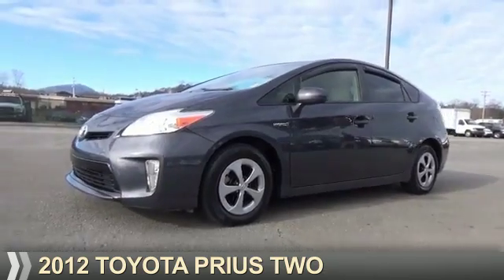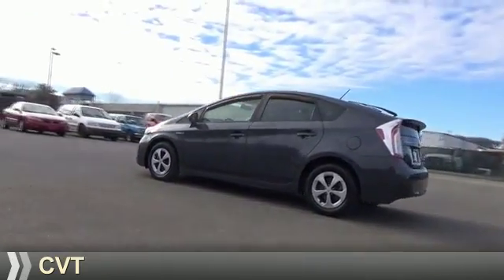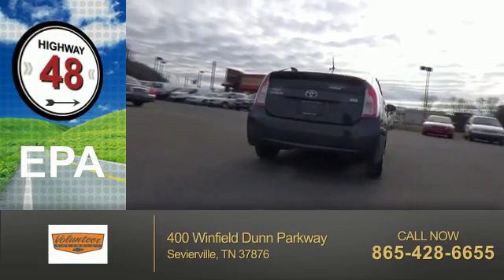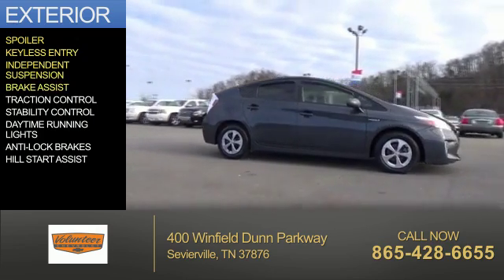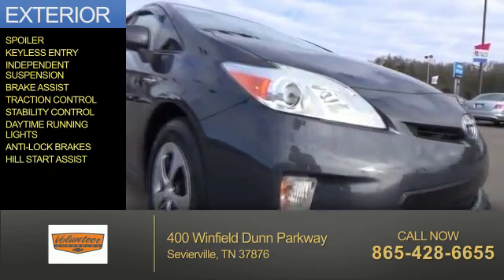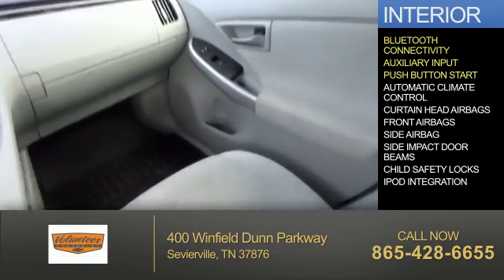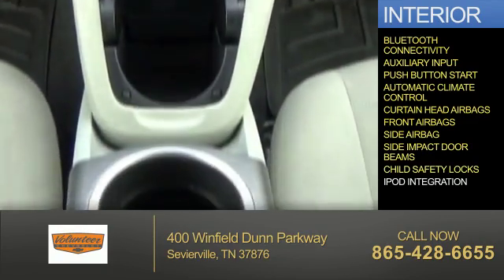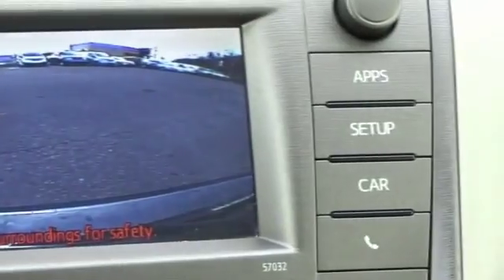2012 Toyota Prius 12668A - Sevierville TN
Year: 2012
Make: Toyota
Model: Prius
Trim: Two
Engine: 1.8 liter 4 Cylindercylinder FWD
Transmission: CVT
Color: Gray
Mileage: 67548
Address:
VIN:JTDKN3DU4C1609549